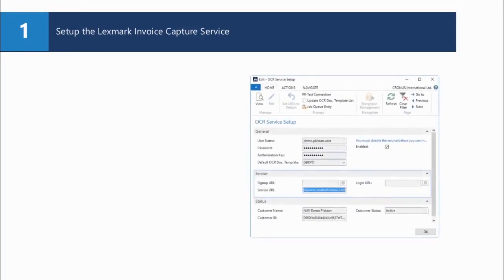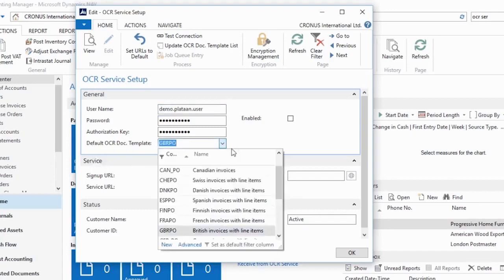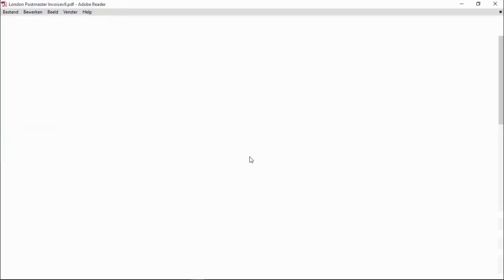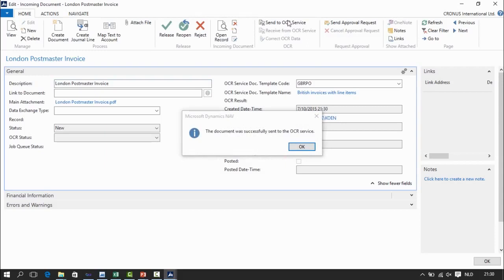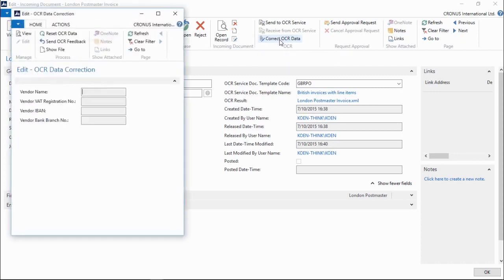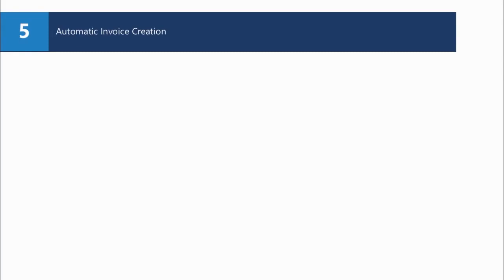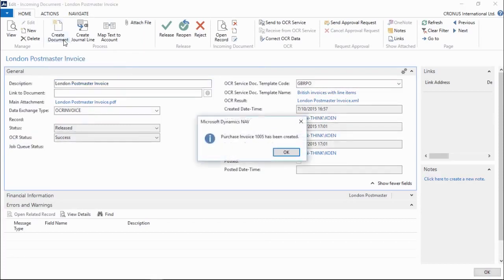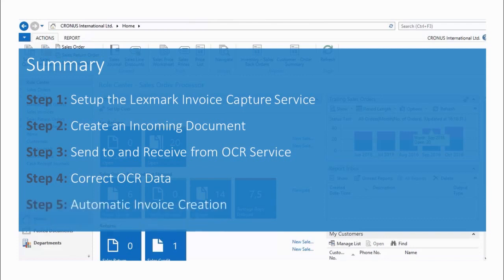Dynamics NAV 2016 - How Do I Create an Invoice Using the Lexmark ICS